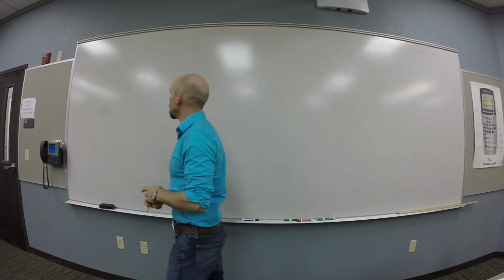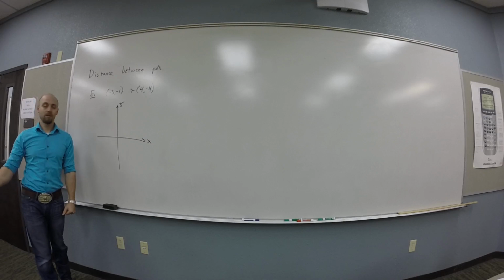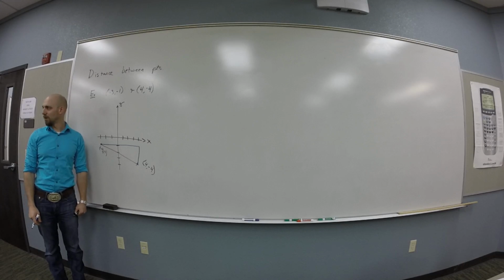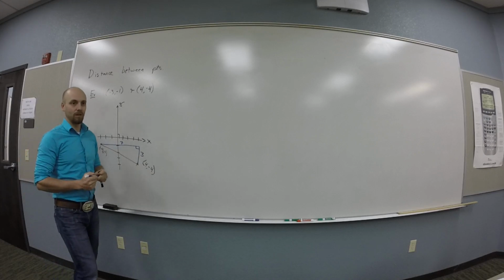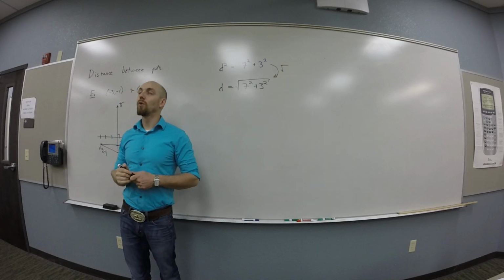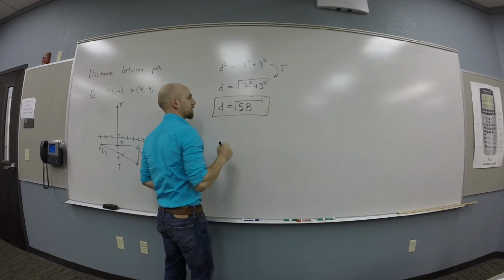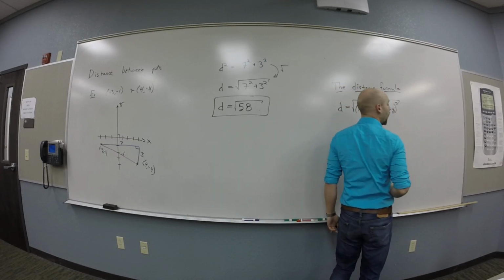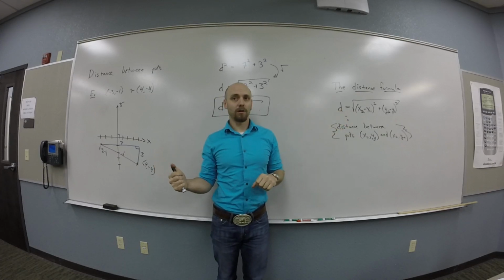10.4 - Distance Between Two Points